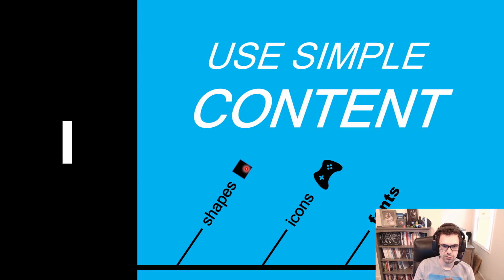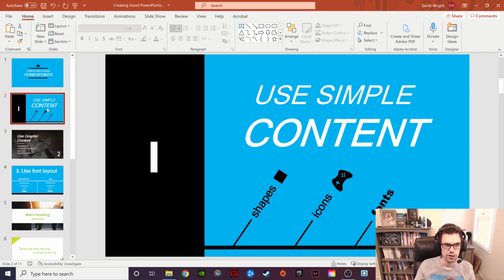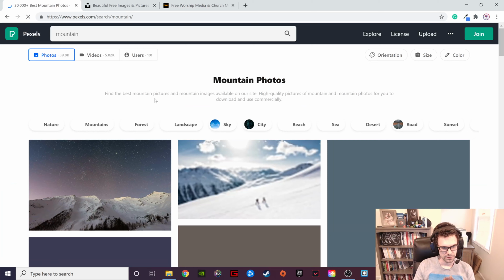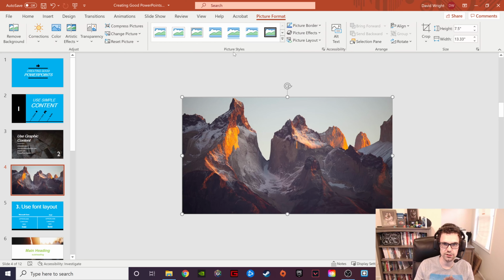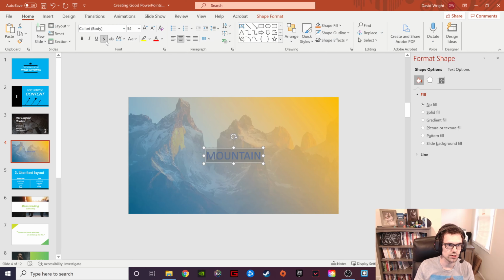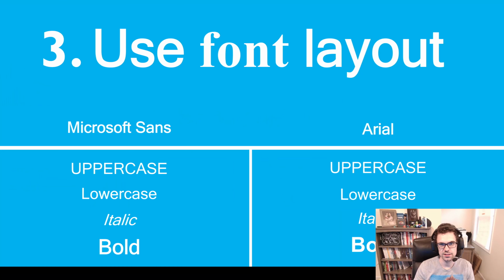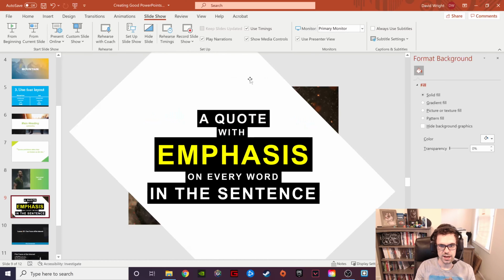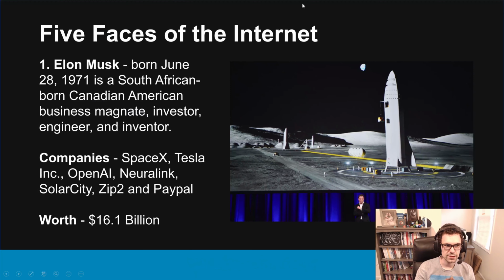Creating Good PowerPoints | Basic Computer Class | Lesson 8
What makes PowerPoint presentations stand out? Follow the steps outlined in this video and your PowerPoints will look incredible!